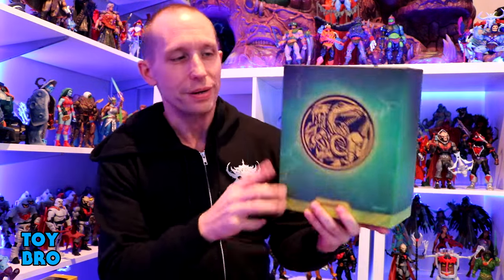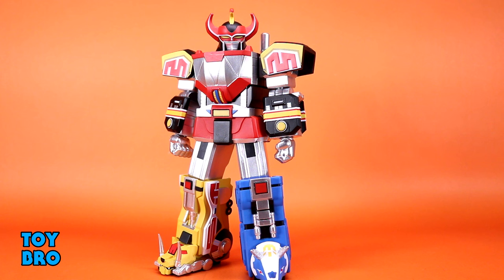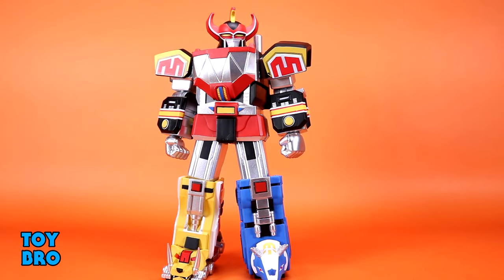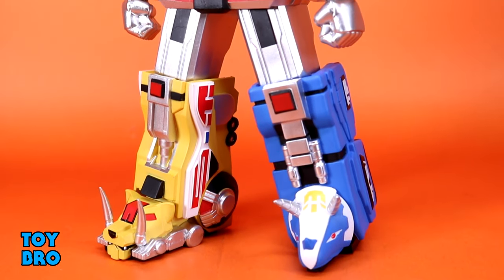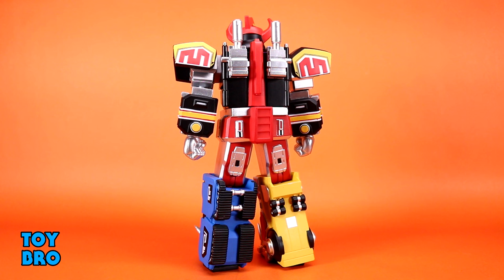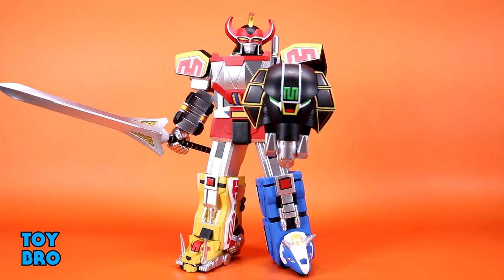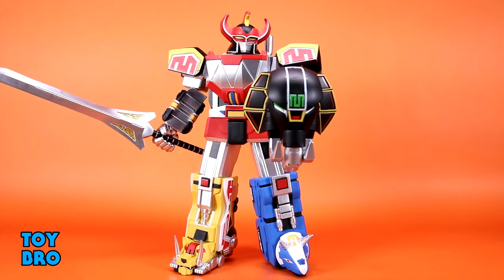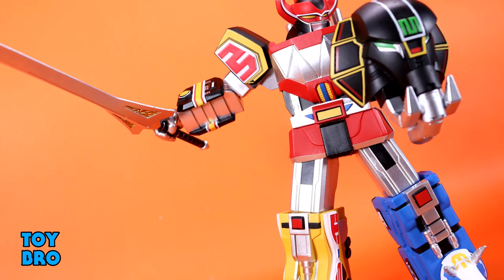Super7 Ultimates! Mighty Morphin Power Rangers Wave 3 DINO MEGAZORD Action Figure Review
We need Megazord power! (and more Ultimates like this)